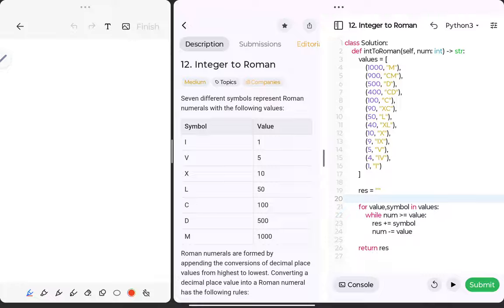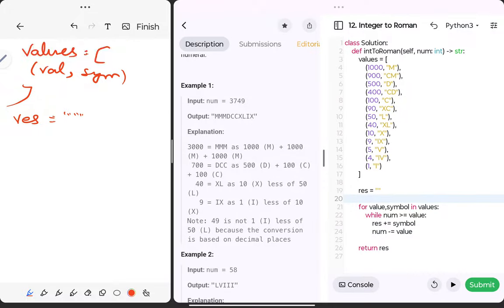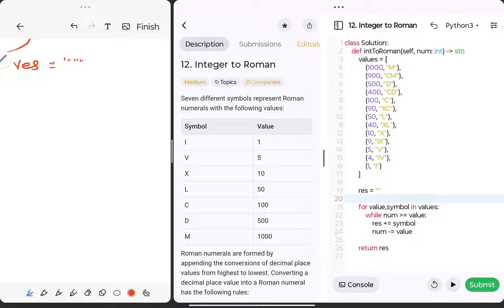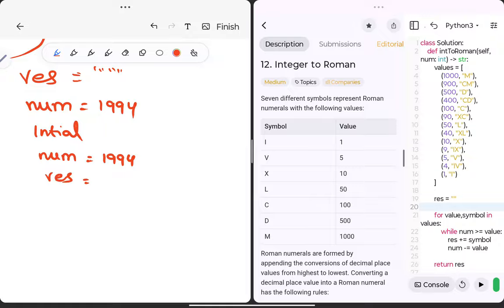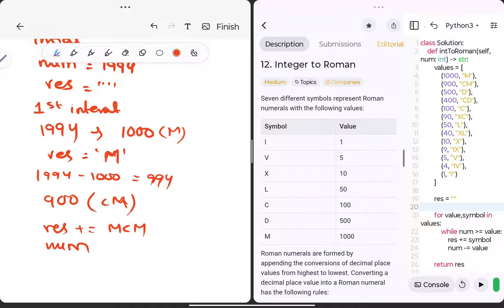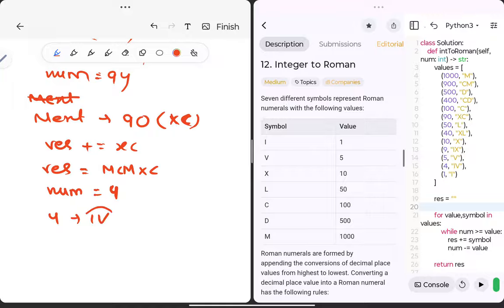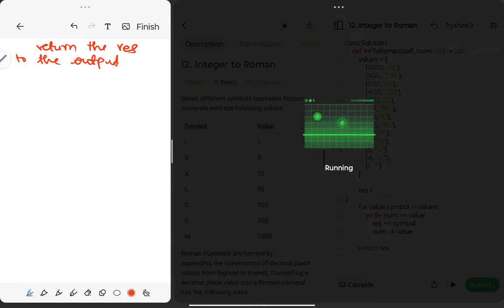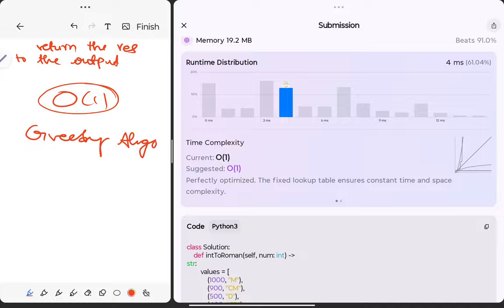LeetCode 12: Integer to Roman | Greedy Algorithm Explained with Dry Run | Python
In this video, we'll solve **LeetCode 12 - Integer to Roman** using a simple and efficient **Greedy Algorithm** in **Python**.

If you're preparing for **coding interviews**, **LeetCode**, or **Python backend/full-stack developer interviews**, this step-by-step explanation will help you understand the intuition behind the solution instead of just memorizing the code.

### 📚 What you'll learn:

✅ Roman numeral rules and special cases (IV, IX, XL, XC, CD, CM)
✅ Greedy Algorithm intuition
✅ Step-by-step approach
✅ Complete dry run with an example
✅ Python implementation

### ⏱️ Topics Covered

* Problem Statement
* Roman Numeral Basics
* Greedy Algorithm
* Python Solution
* Dry Run
* Complexity Analysis
* Interview Tips